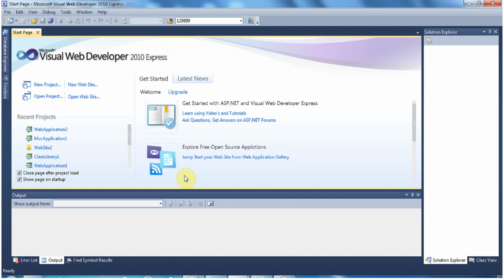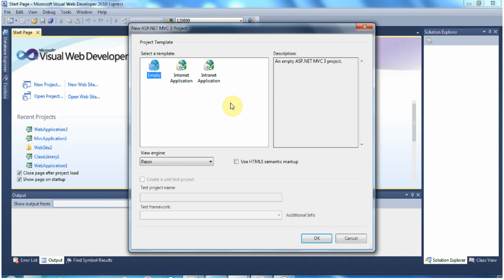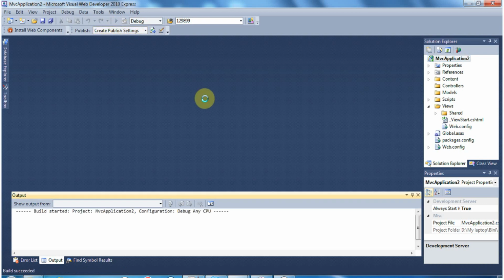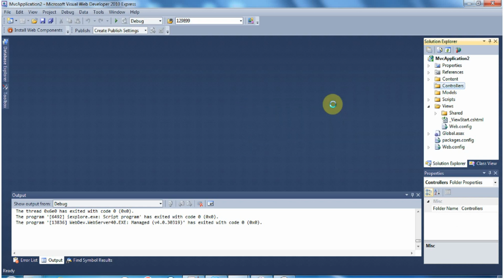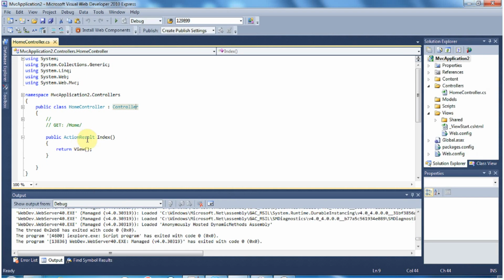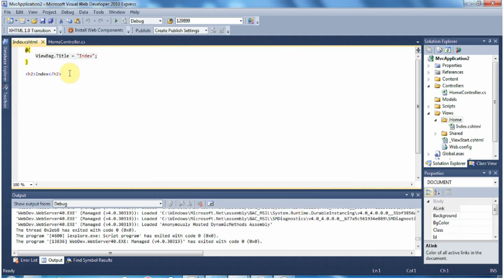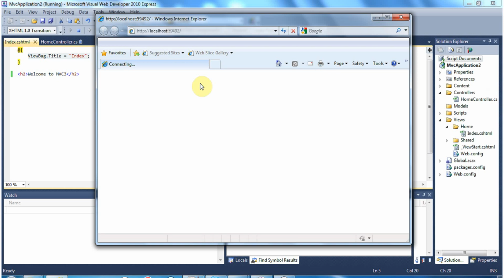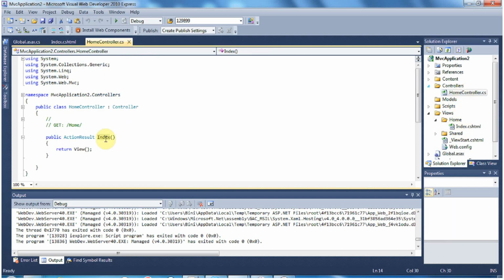ASP.NET MVC 3 / MVC 4 Tutorial 1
This example helps you to create a MVC3 project